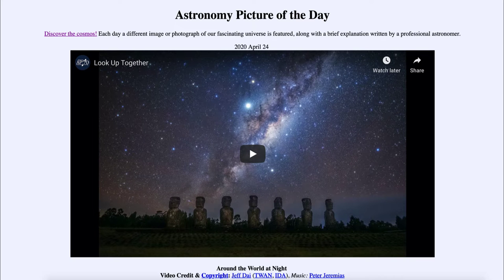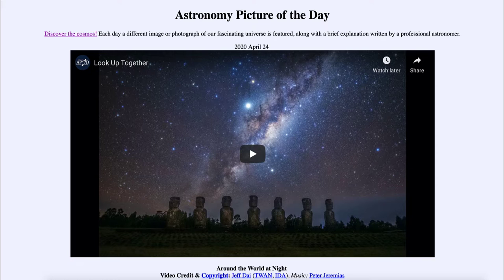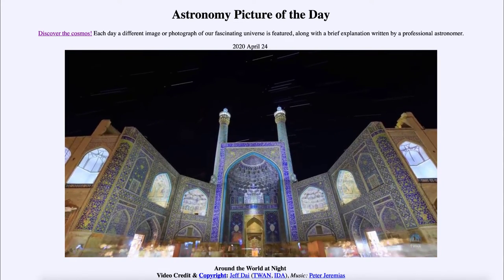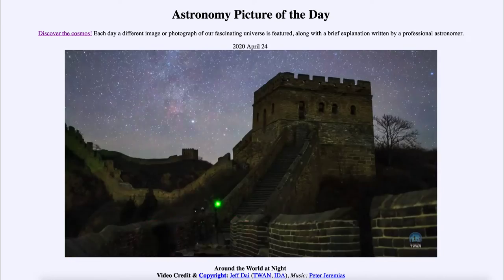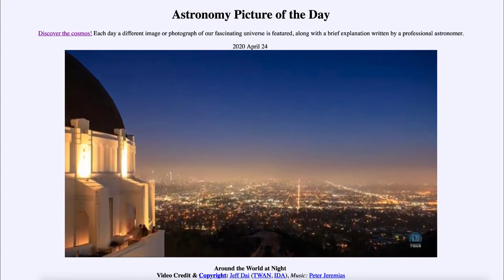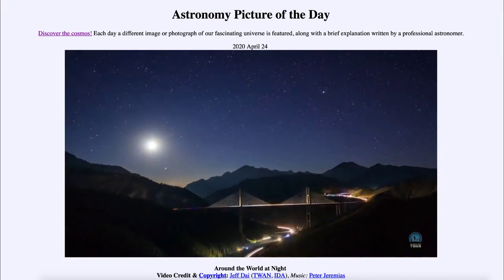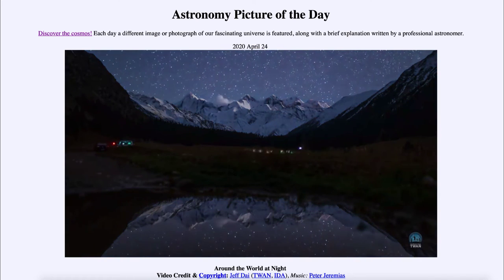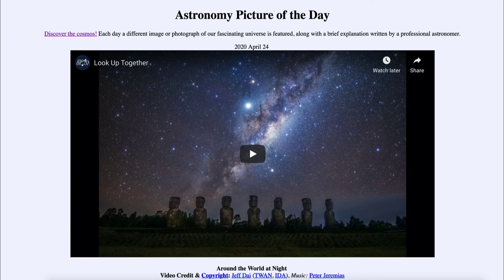2020 April 24 - Around the World at Night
In today's image, we see the night sky as seen from a number of different locations around the world in a series of time-lapse sequences. This is to celebrate International Dark Sky Week. It is interesting to see how many places on Earth and objects in the sky you can identify.

The music noted in the caption has been removed to allow for my commentary. The full video with music can be viewed at the website below.